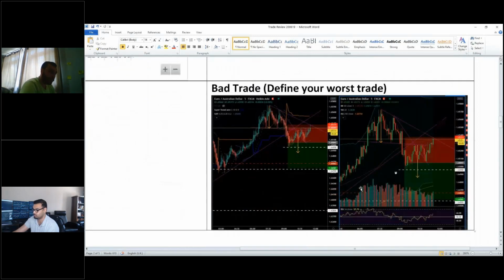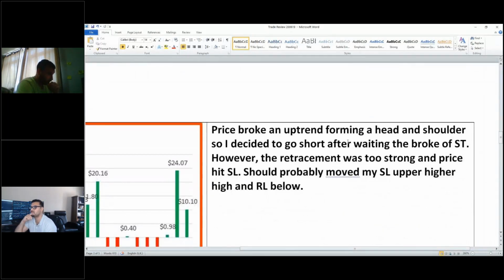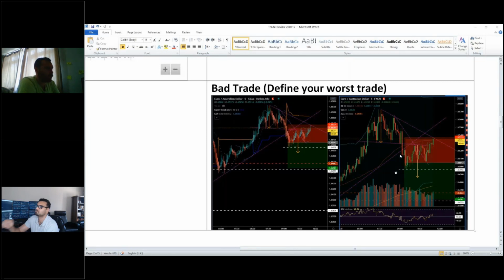Trader Mentoring: Breaking down a BAD trade!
Head of academy, Gavin Pannu, on a trader mentoring session with Ciprien, one of our Junior Forex Traders.

Topics discussed;

- Breaking down a bad trade.
- Applying a realistic stop loss.
- How to deal with losing streaks.
- Using the Heikin Ashi candle.
- Using the Super Trend indicator.

Interested in learning how to trade?

If so our remote Global Trader Programme might just be a good fit for you!

Learn to trade the Forex markets from experienced institutional traders on a CPD certified training programme with a guaranteed $12.5k trading account from anywhere in the world.